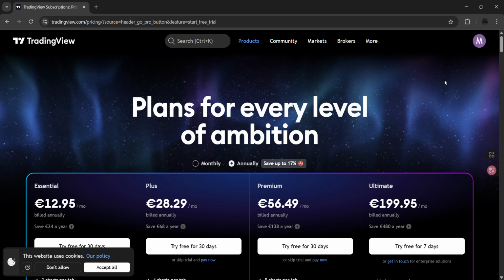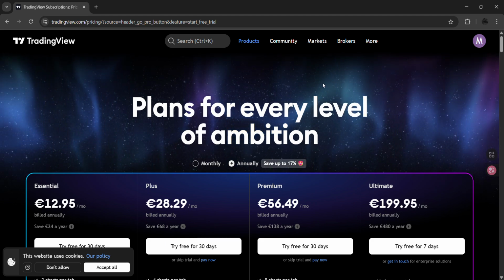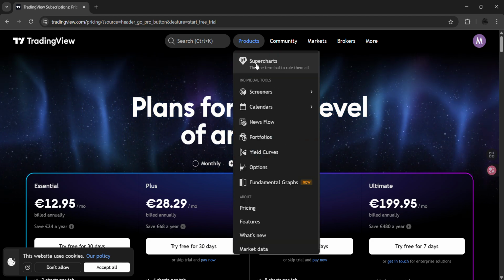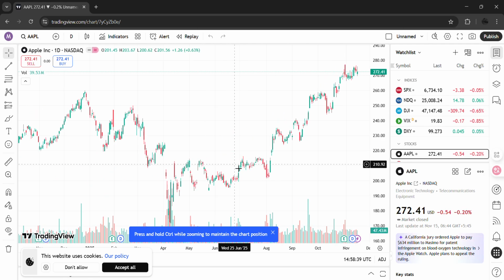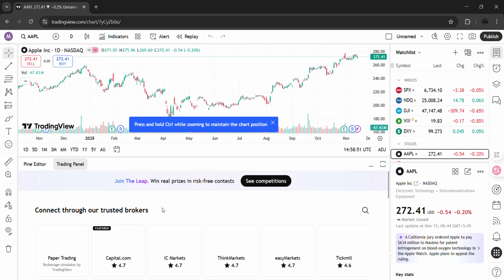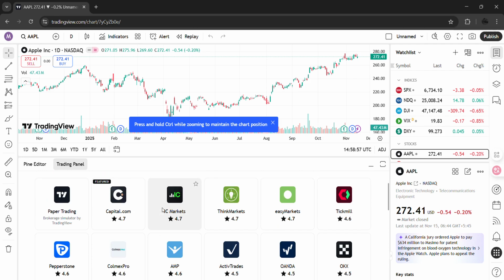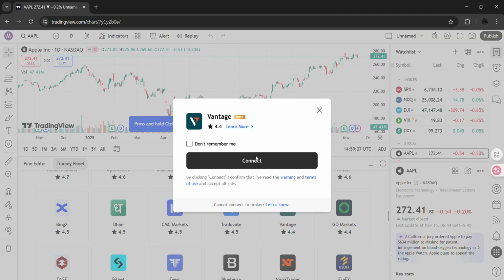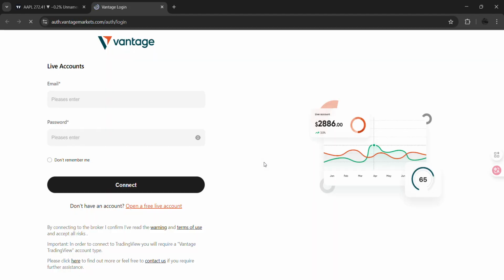How To Connect Vantage to TradingView (2025 Step-By-Step Tutorial)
Want to trade directly on TradingView using your Vantage account? This quick 2025 guide shows you exactly how to link Vantage to TradingView so you can place trades right from the chart.

What you’ll learn:
• How to open TradingView Supercharts
• Where to find the Trading Panel
• How to locate Vantage in the broker list
• How to connect your Vantage account
• What happens after integration
• Troubleshooting tips if Vantage doesn’t appear